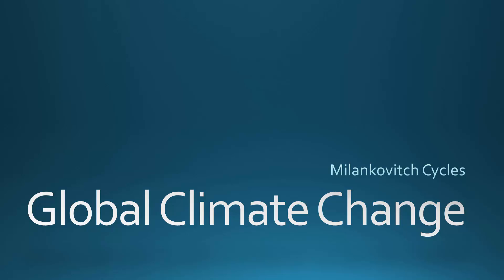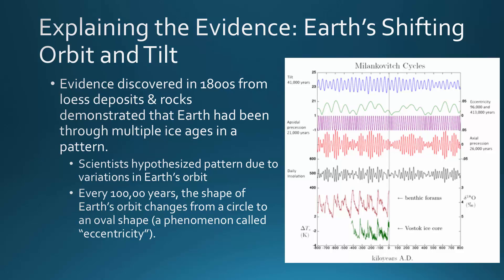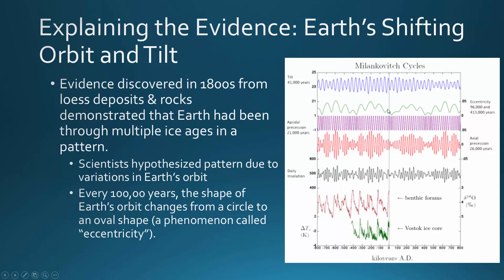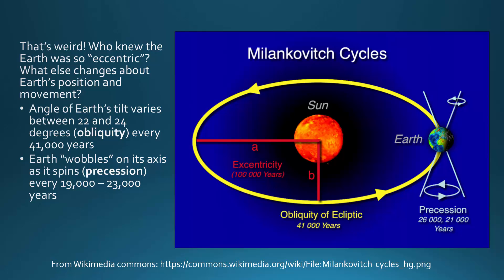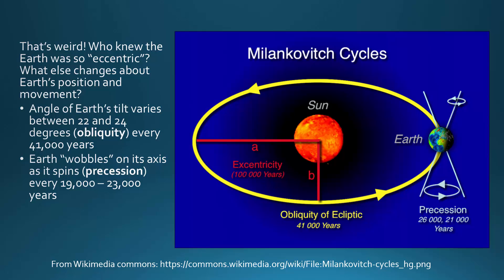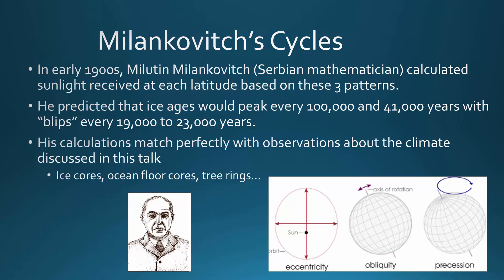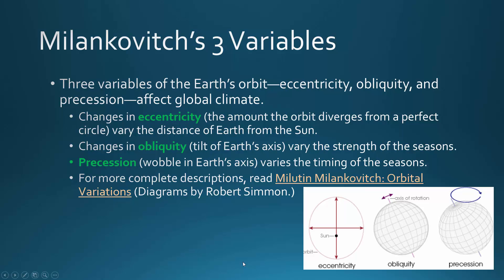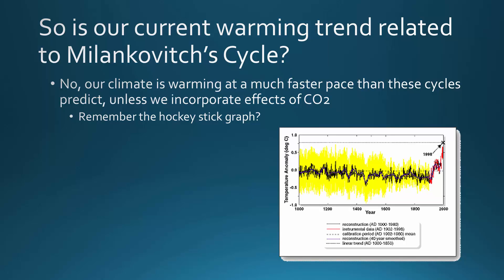Climate change Milankovitch Cycles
Lecture about the contribution of Milankovitch cycles in climate change. This video is for an introduction to environmental science course at Arizona State University.